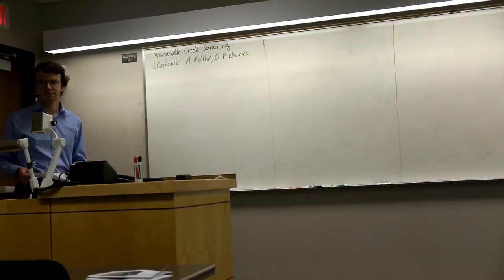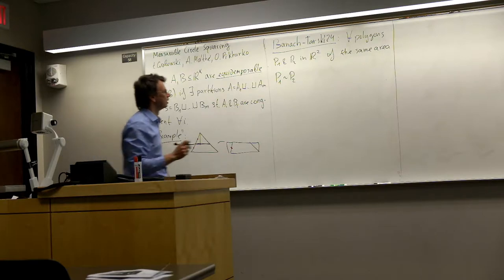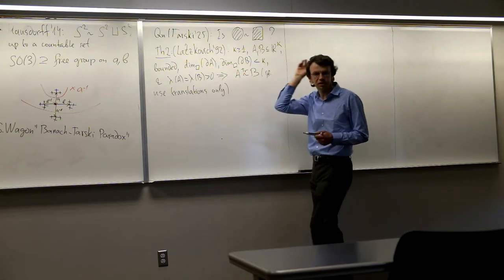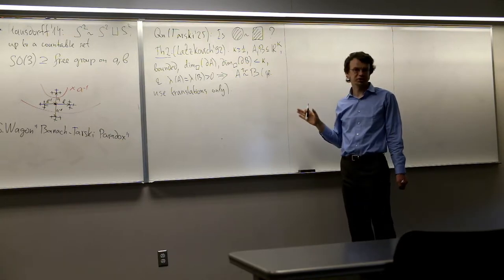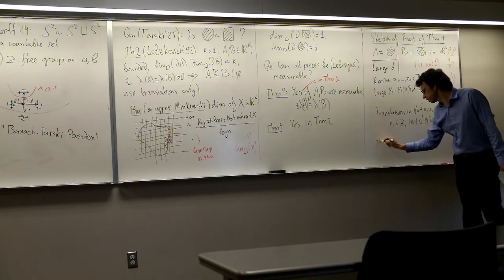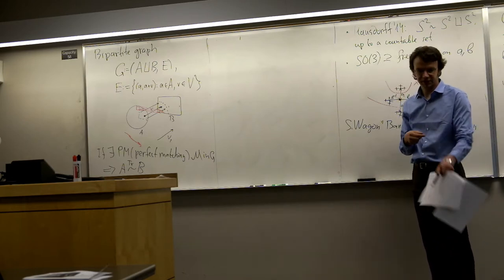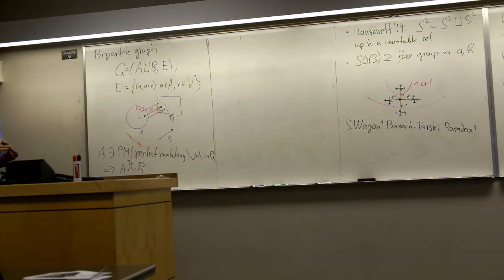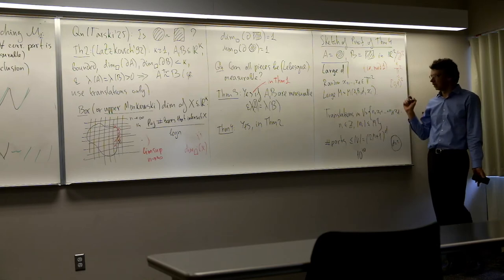2015-04-28 Oleg Pikhurko - Measurable circle squaring (colloquium)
Title: Measurable circle squaring
Speaker: Oleg Pikhurko
Abstract:
In 1990 Laczkovich proved that, for any two sets A and B in R^n with the same non-zero Lebesgue measure and with boundary of box dimension less than n, there is a partition of A into finitely many parts that can be translated by some vectors to form a partition of B.
In particular, this resolved the long-standing Tarski's circle squaring problem.
We discuss this problem and, in particular, present our recent result with András Máthé and Łukasz Grabowski that all parts can be made Lebesgue measurable.